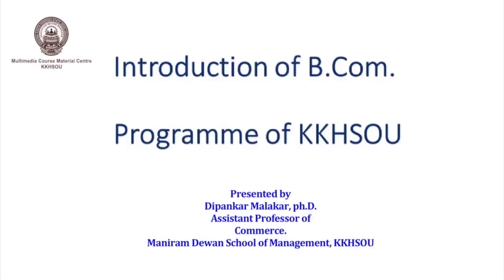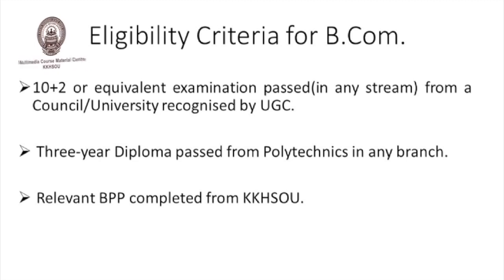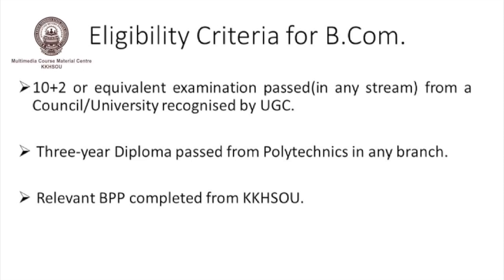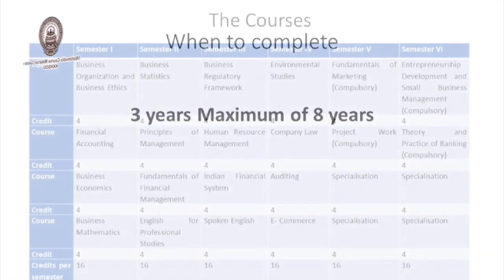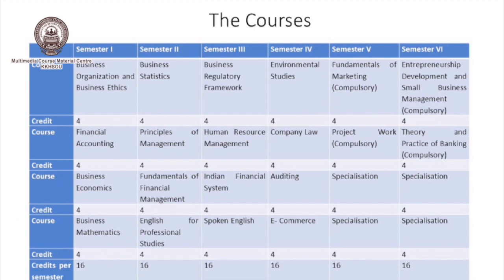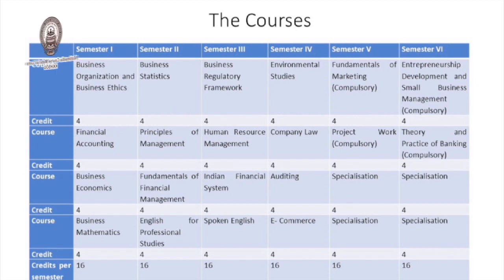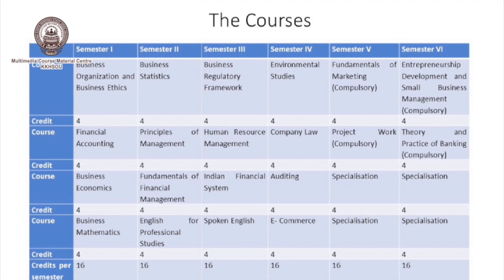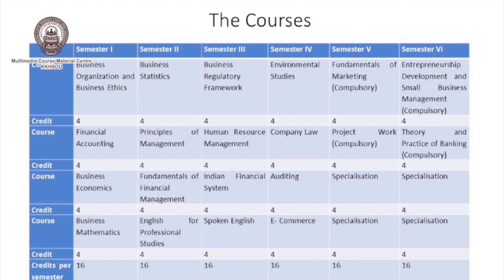Introduction to Bachelor of Commerce (B.Com) programme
presented by
Dipankar Malakar.Ph.D.
Assistant Professor of Commerce, KKHSOU